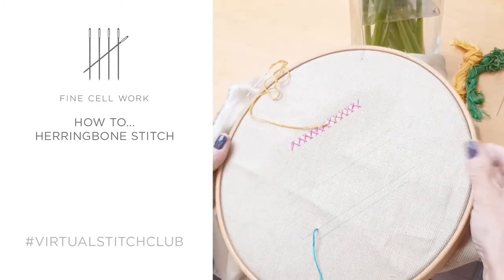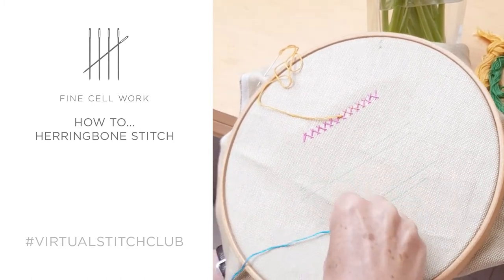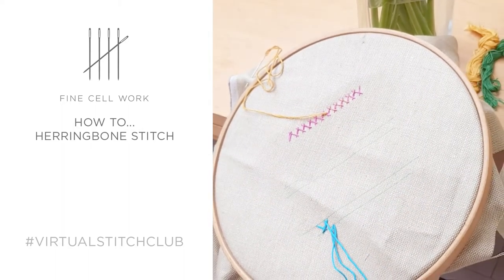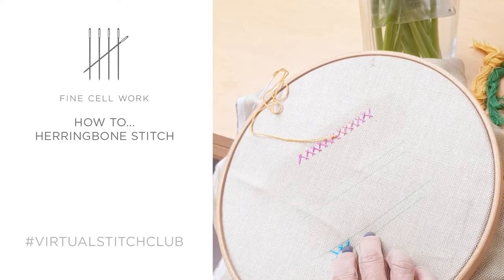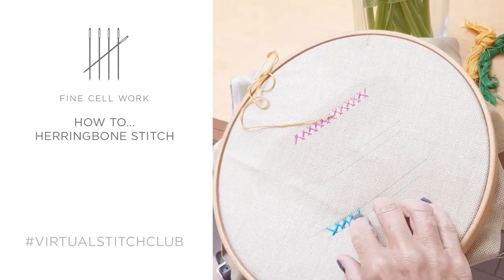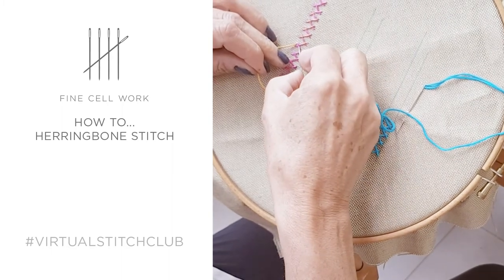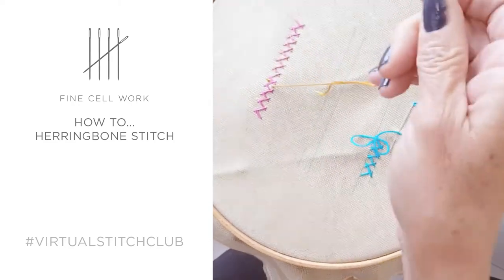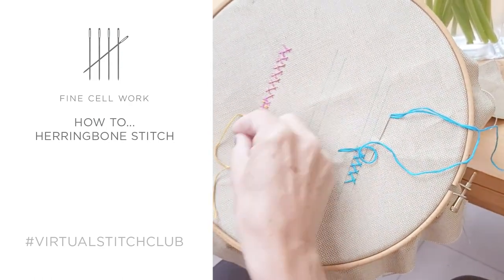How To Herringbone Stitch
Learn how to hand-embroider by joining Fine Cell Work's new Virtual Stitch Club. Fifth in our series is how to do a Herringbone Stitch, simple but effective with lots of potential for embellishment in contrasting thread colours.

Perfect for beginners, we'd love to see you share your stitching on Instagram @finecellwork with virtualstitchclub. Our resident stitch expert, Wendy Cramer, will be on hand every Friday from 2pm to answer your stitching questions.

Fine Cell Work is a charity which makes beautiful handmade products in British prisons.

Teaching prisoners high-quality needlework boosts their self-worth, instils self-discipline, fosters hope and encourages them to lead independent, crime-free lives.